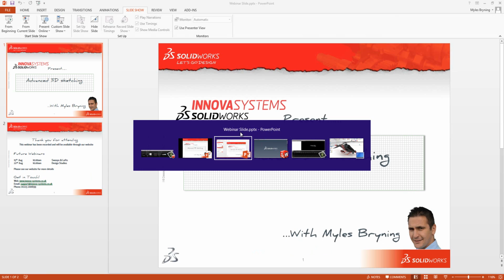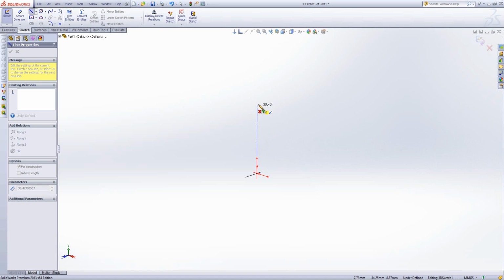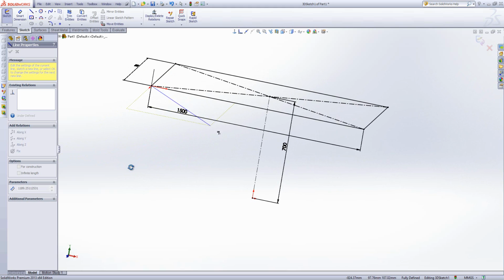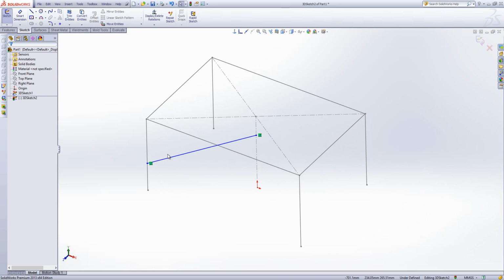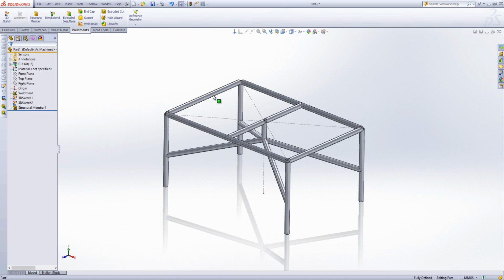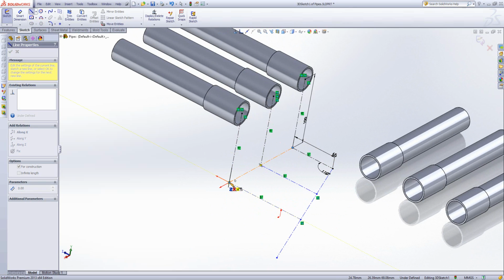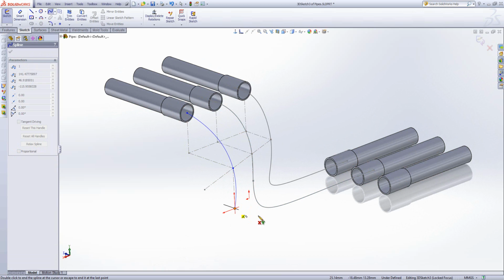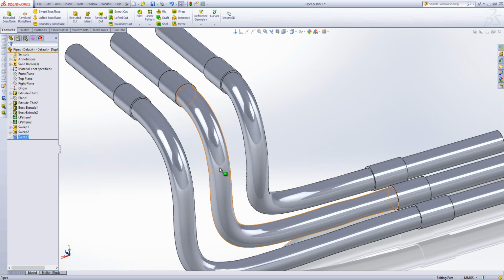Advanced 3D Sketching in SolidWorks 2013